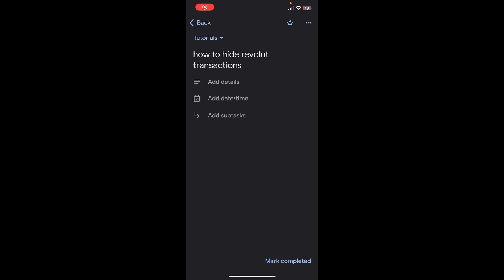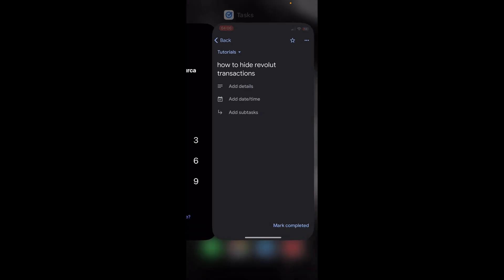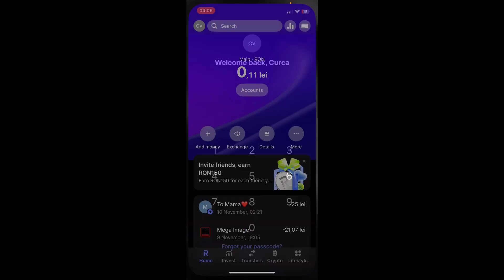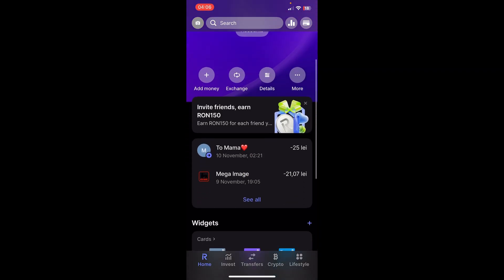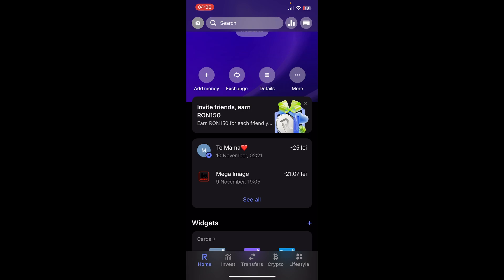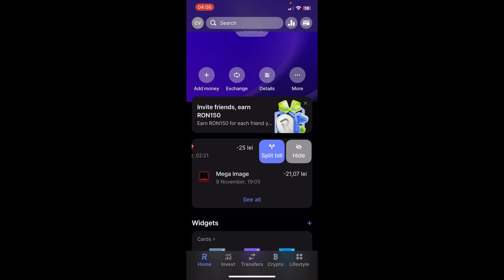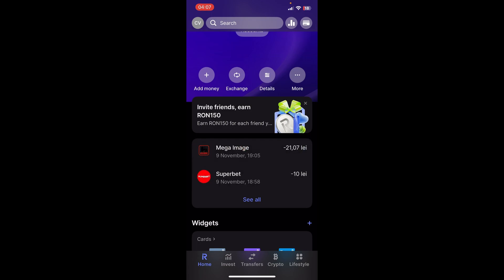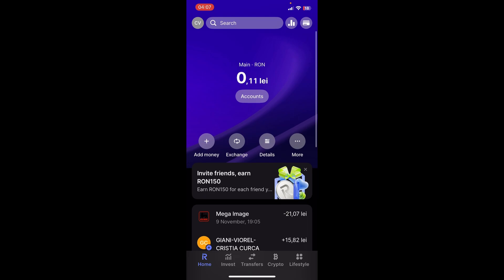How to Hide Transactions on Revolut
If you are looking for a video about how to hide revolut transactions, here it is! In this video I will show you how to hide revolut transactions. Be sure to watch the video to the very end because you will learn how to hide revolut transactions. That's easy and simple to do from your phone or computer.